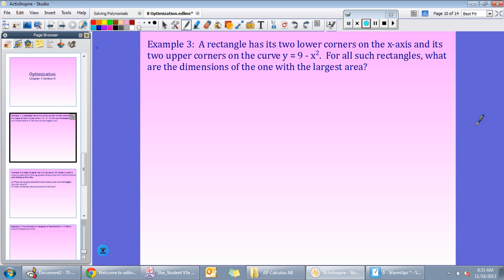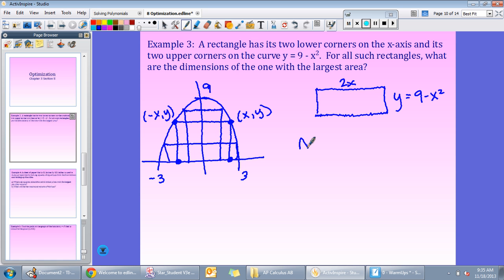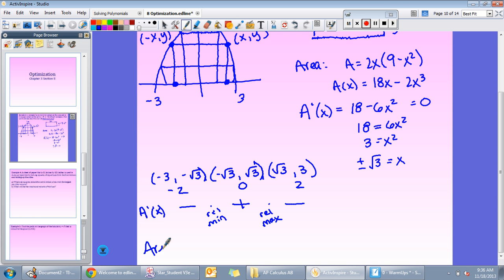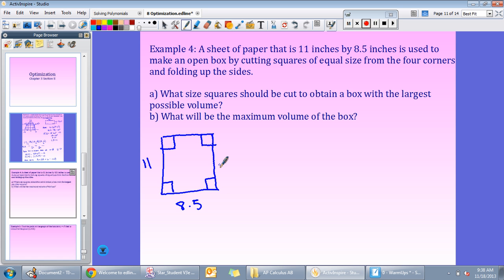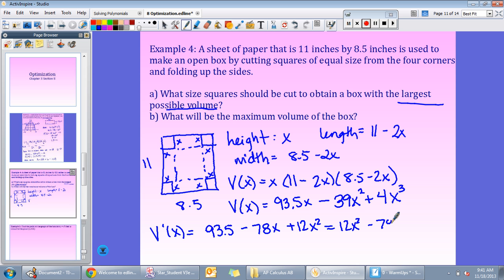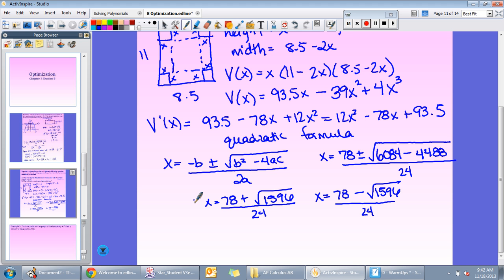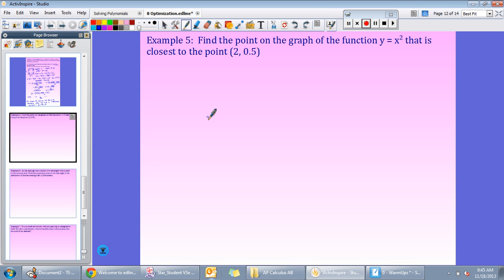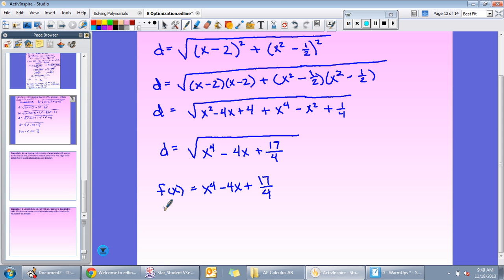Chapter 3 Video 10: Optimization, Part 2